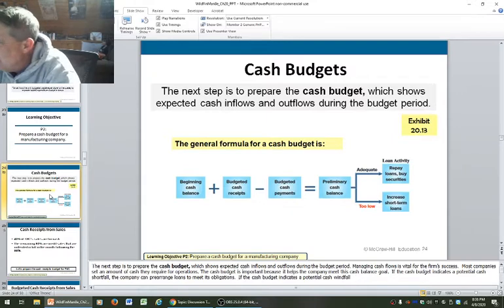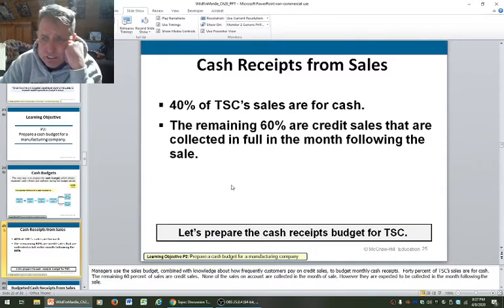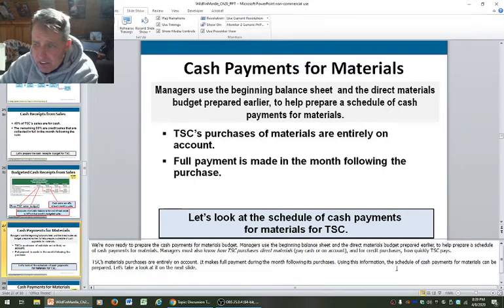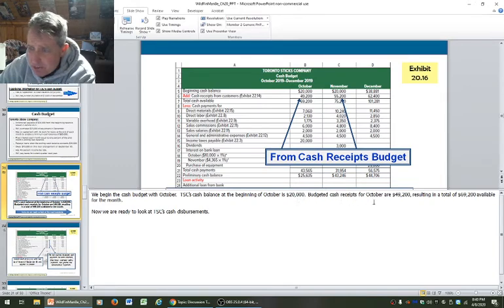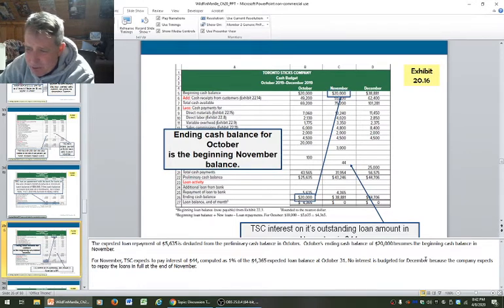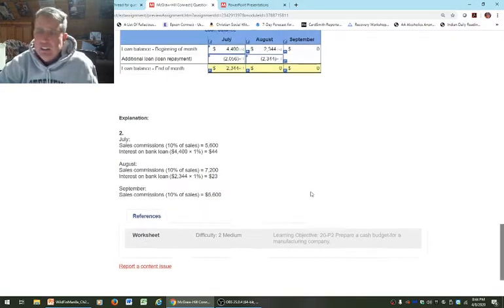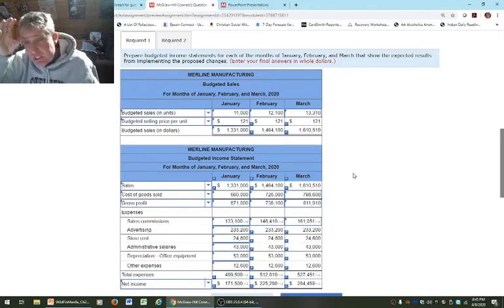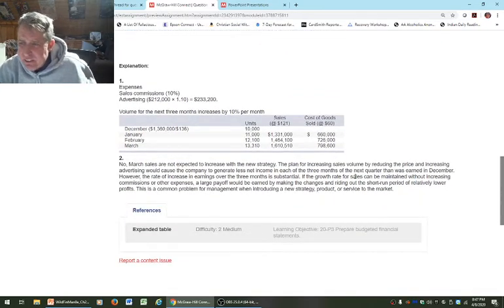ACC 122 Chapter 20 #3 and 4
A quick run through on cash budgeting homework